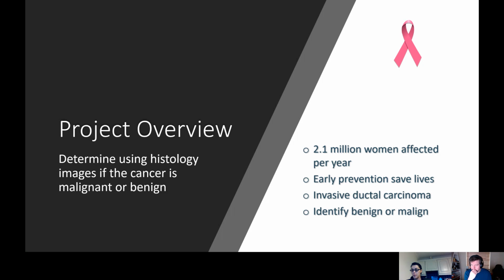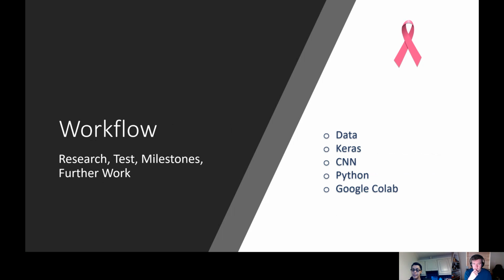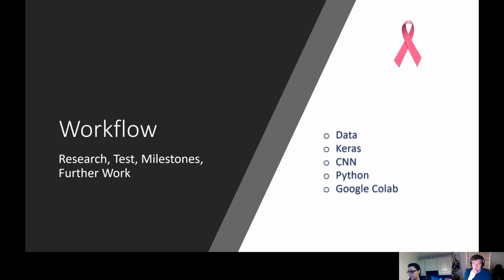Ana Griga & Derry Brennan Machine Learning Project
We discuss the overall project and how it is progressing. Leave questions in the comments below and we will try to get back to you as soon as possible.